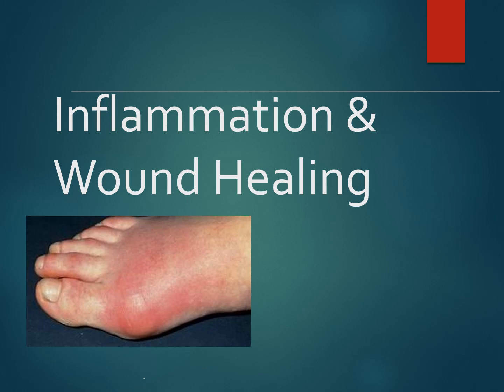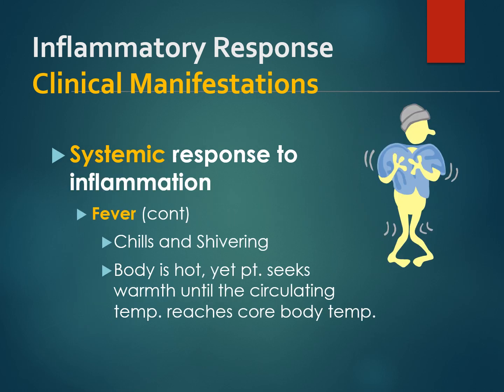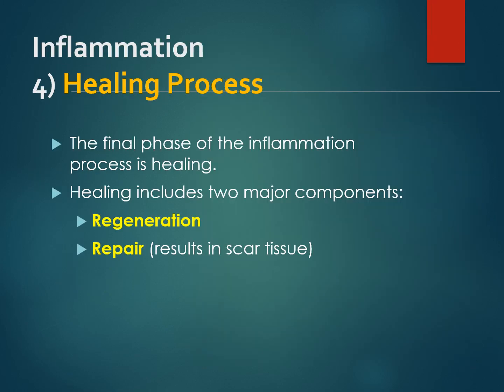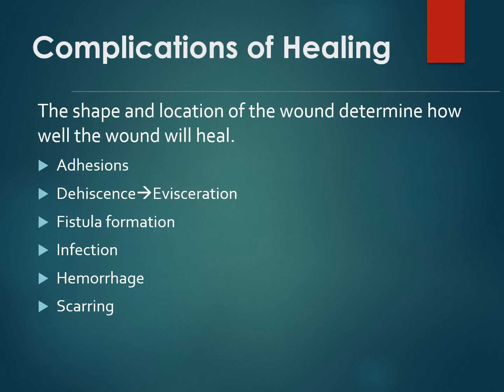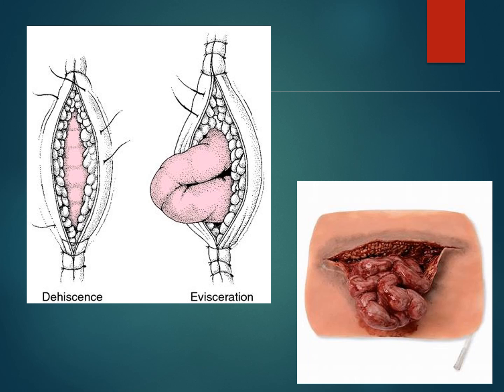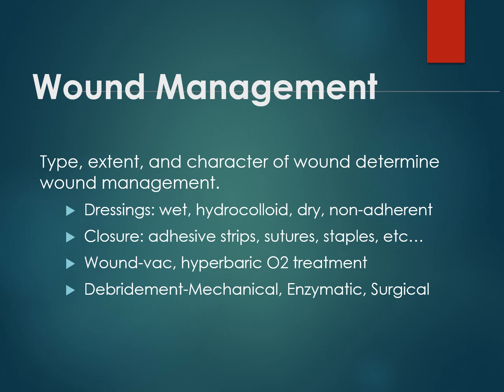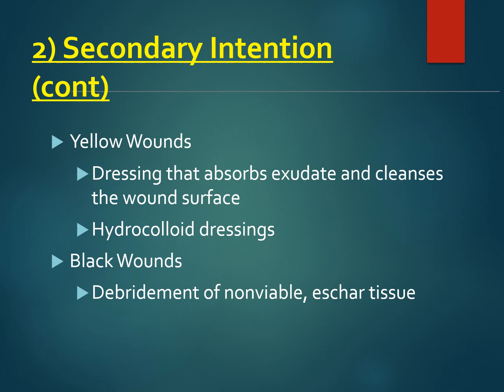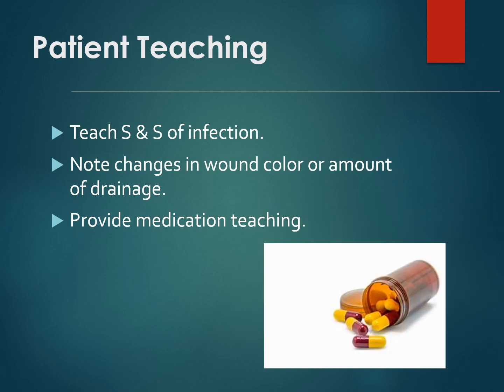Inflammation Wound Healing Powerpoint